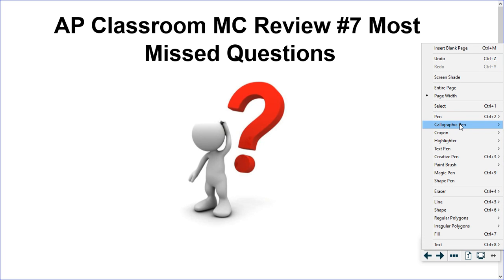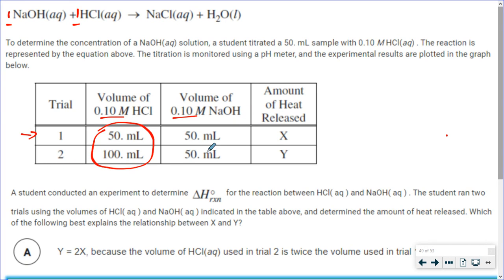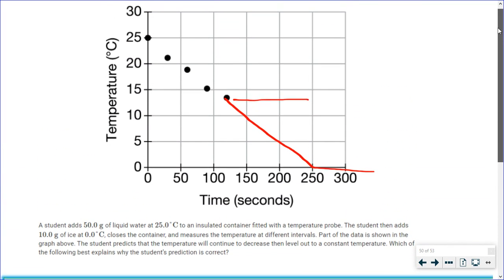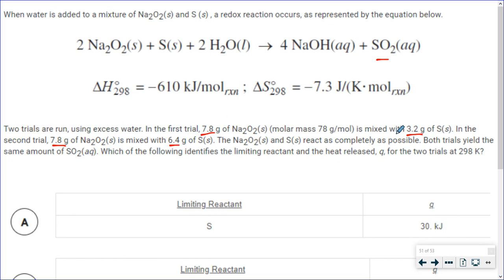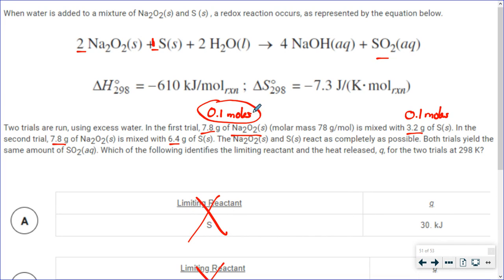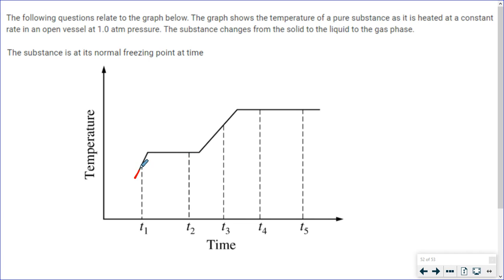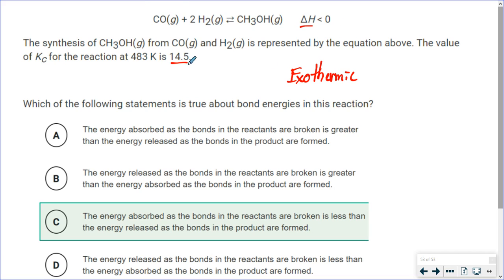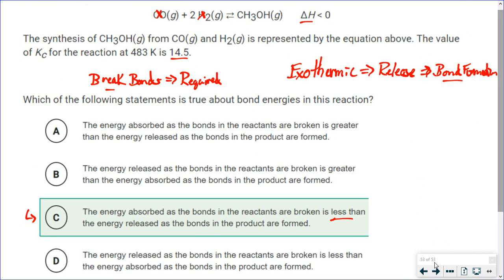AP Chemistry Most Missed #7